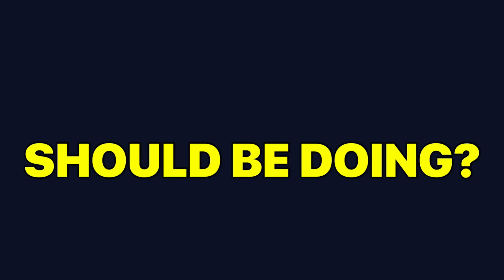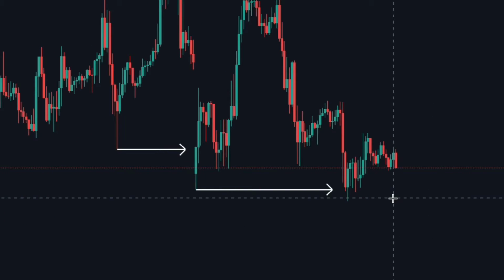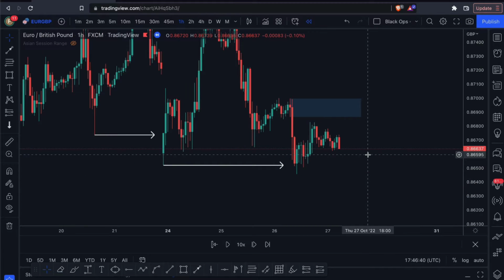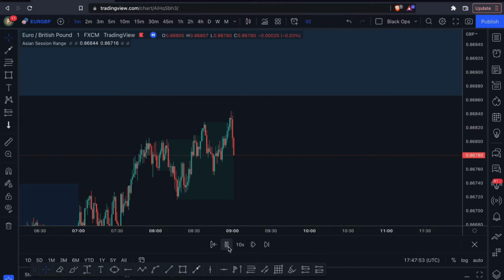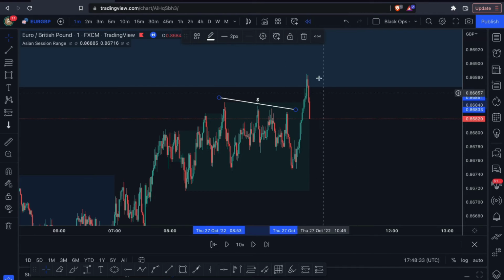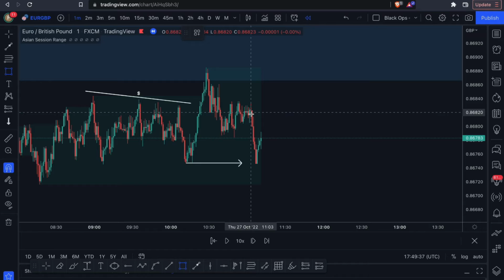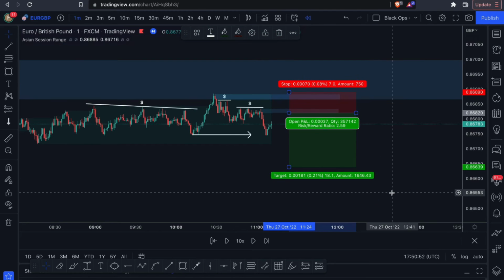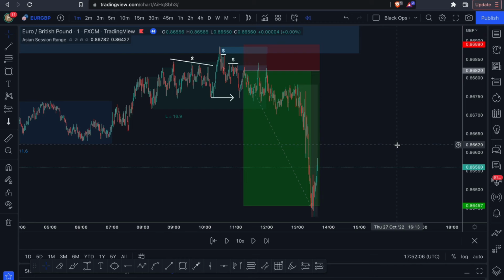1 Minute Scalping Strategy | Smart Money Concepts Trading (SMC)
Hey!

Struggling trading & scalping on the 1 minute timeframe? Need help with a 1 minute scalping strategy? Look no further. I breakdown the most common mistakes people make when trying to trade on the 1 minute timeframe. Using SMC I breakdown the wrong things people do, how to avoid them and a nice little example with a key tip!